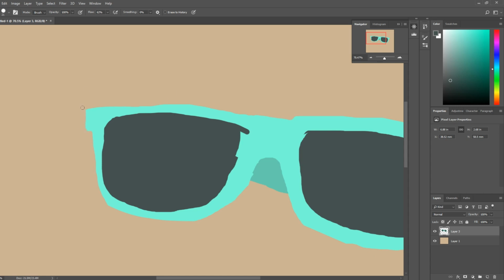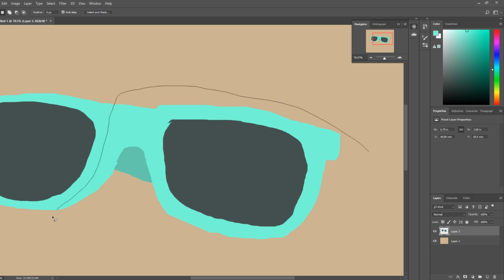Drawing Realism With a Computer Mouse!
Hey look! I'm at it again; this time: still life.